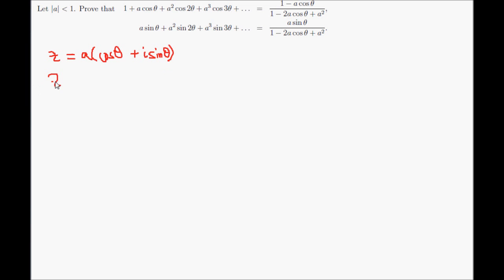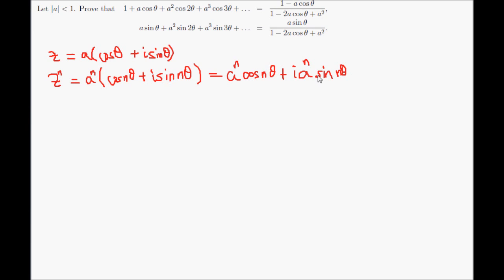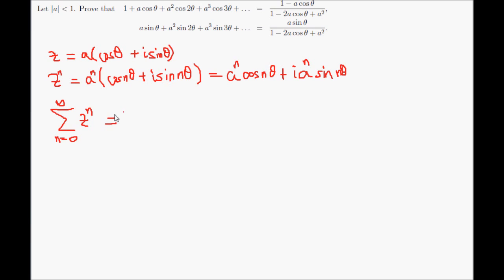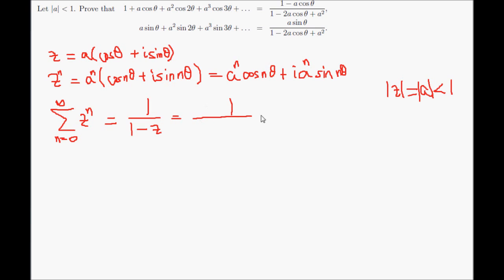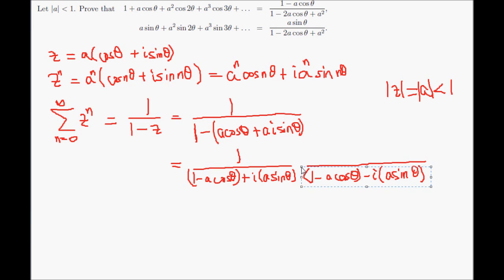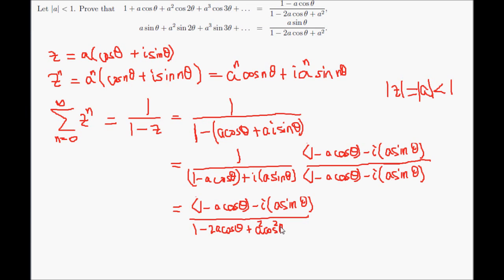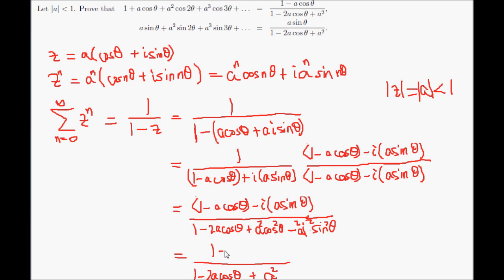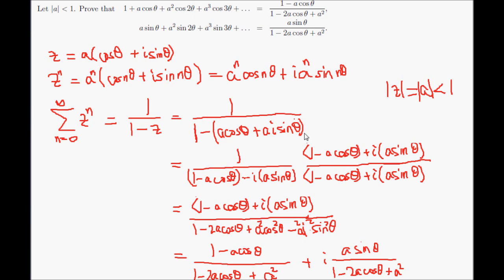Math 4050 Review 4.6